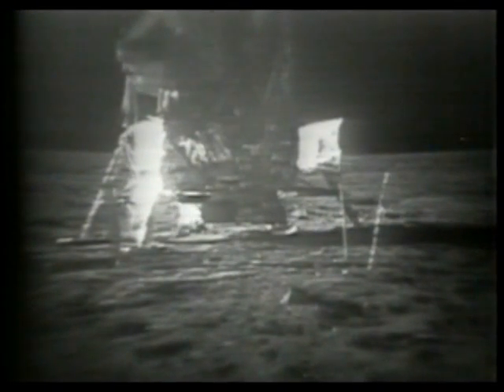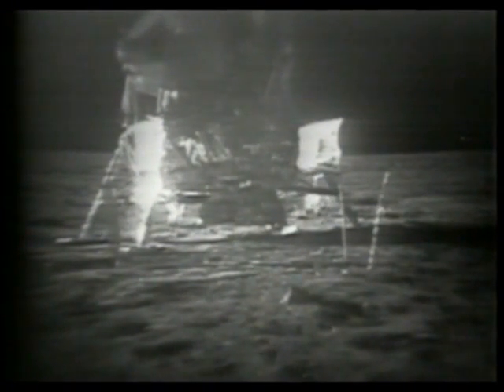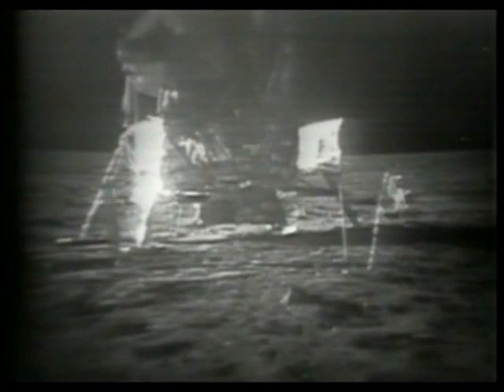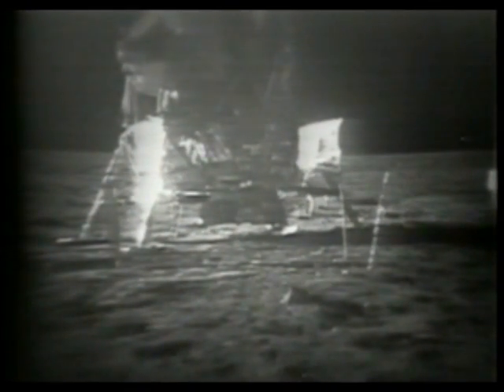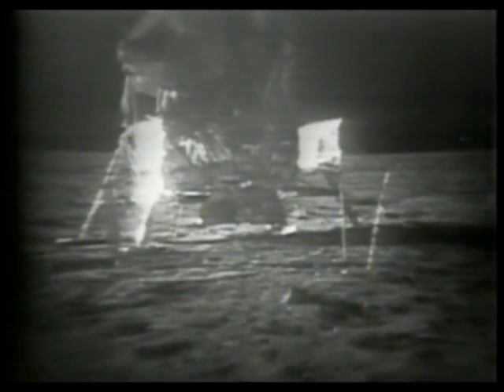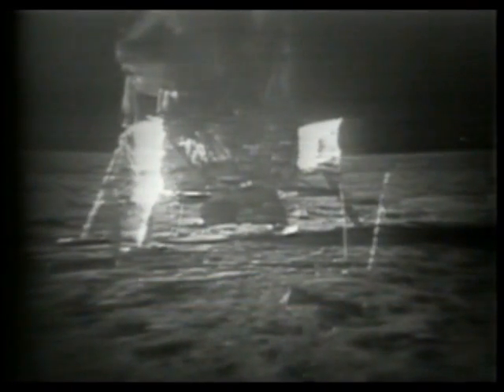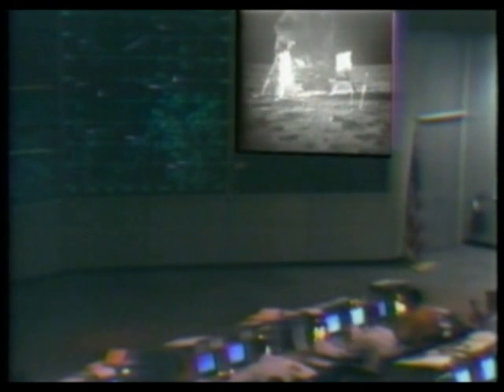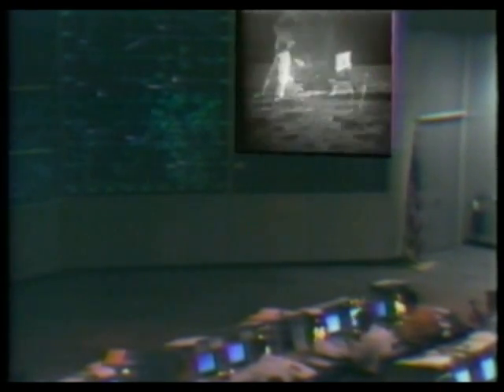NBC News Coverage of Apollo 11 Part 16